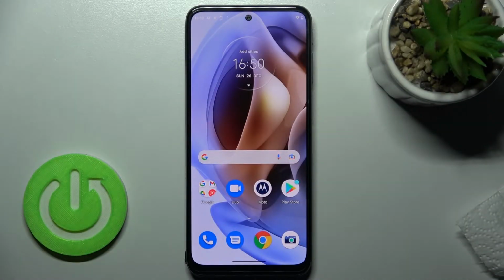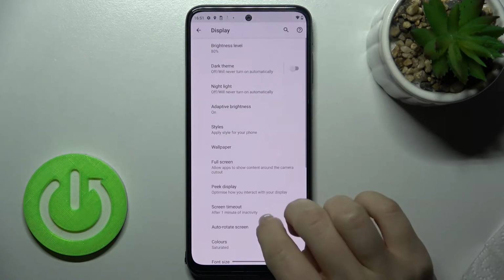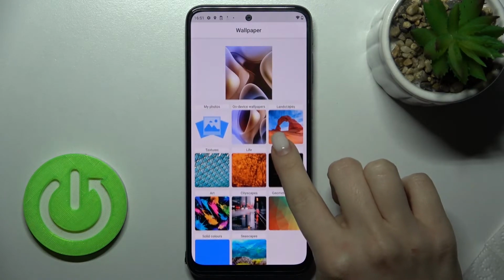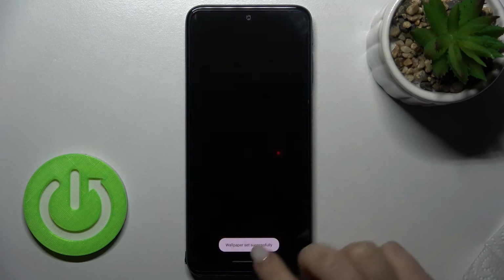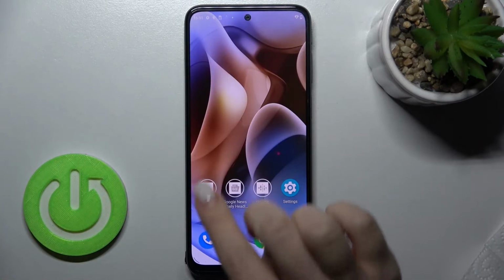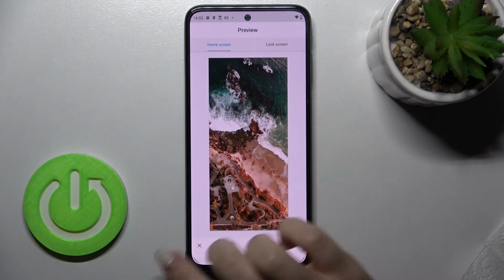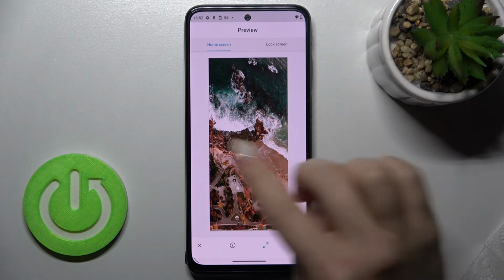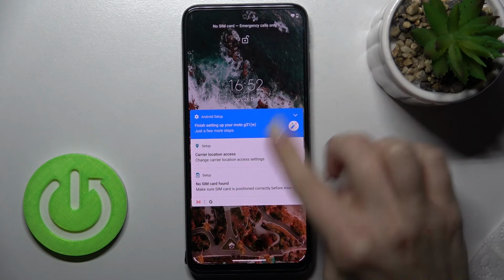How to Change Lock Screen Wallpaper on MOTOROLA MOTO G31 – Set New Lock Screen Picture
To learn more tutorials about MOTOROLA MOTO G31:
Hi there! Are you wondering, how to Change the Wallpaper to the Lock Screen on MOTOROLA MOTO G31? Then all you need to do is just open and watch this short video tutorial. Today, in this video, our specialist will explain to you where the Wallpaper Gallery is located, and then show you all the pre-installed Wallpaper. Check them all out and choose the one you want to set on your MOTOROLA MOTO G31. Also, we are going to demonstrate to you how to Set a new Wallpaper only on the Lock Screen. Follow all the instructions step-by-step shown in the video and Change the Lock Screen Wallpaper on your MOTOROLA MOTO G31 without any problem in just a couple of simple moves. To discover more video tutorials about your MOTOROLA MOTO G31, visit our YouTube Channel. In case you still have any questions, you can ask them in a comment, and we will be happy to answer them. Thank you for staying with us and watching our videos!

How to Adjust Lock Screen Wallpaper on MOTOROLA MOTO G31?
How to Refresh Display Wallpaper on MOTOROLA MOTO G31?
How to Remove Lock Screen Picture on MOTOROLA MOTO G31?